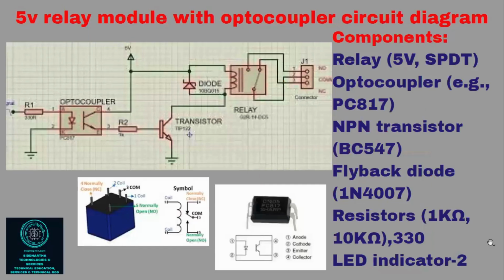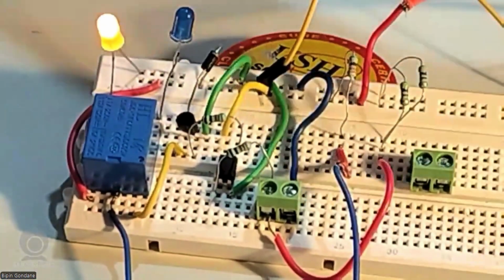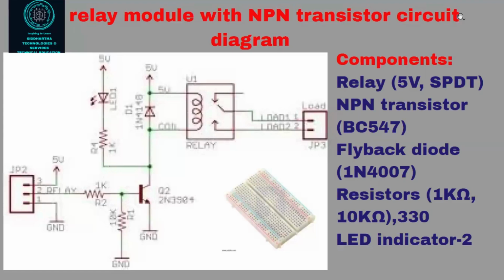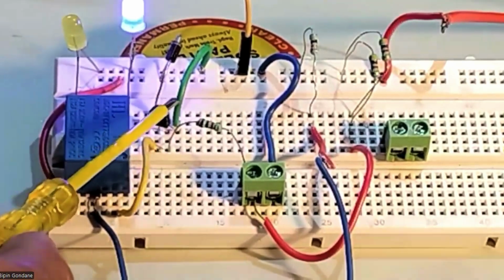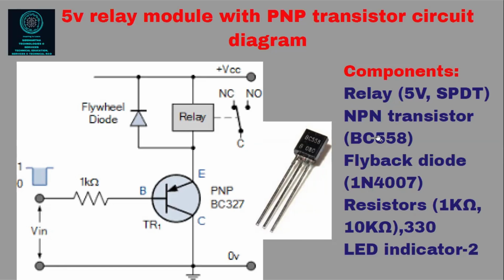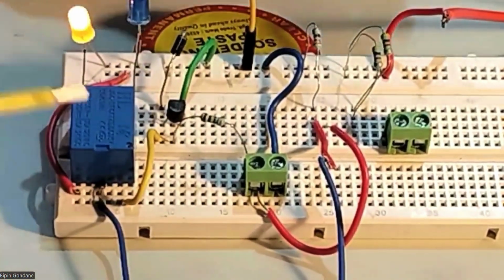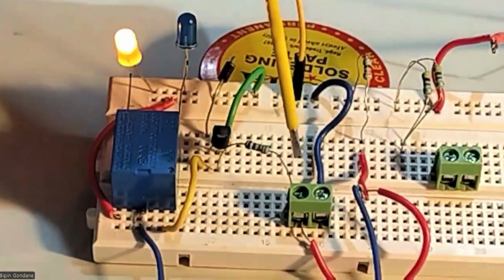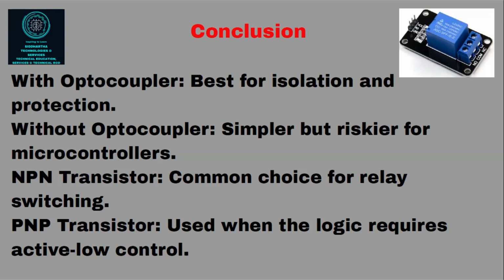Hands on skills & live practical (DIY 5V Relay Module Step-by-Step Assembly Guide) & project.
The purpose of this Video series is to provide comprehensive and practical knowledge to electronics, electrical, and instrumentation students who are entering the manufacturing and service industries. It aims to bridge the gap between academic learning and real-world applications, ensuring that students & hobbyist are well-prepared for their professional careers. This video is also helpful for students going for Industrial training and Internship program. This video series will also help Basic of the subject and hands on practical or lab skills required for the industries. This guide aims to familiarize new employees with the essential concepts, tools, and practices in the tech industry. It provides insights into the industry’s expectations, common challenges, and best practices to help new hires transition smoothly into their roles.
"DIY 5V Relay Module: Step-by-Step Assembly Guide"
Building your own 5V relay module is a great way to understand how relays work and integrate them into your electronics projects. This guide will walk you through assembling a single-channel relay module, including selecting components, wiring a transistor-based driver circuit, and testing the final setup. Whether you choose to use an opto-isolator for added protection or a simple transistor switch, this hands-on project will help you master relay control for IoT and automation applications.

Question and comments are welcomed.